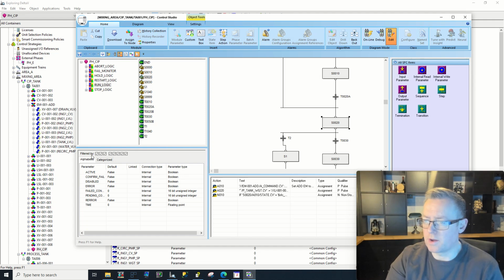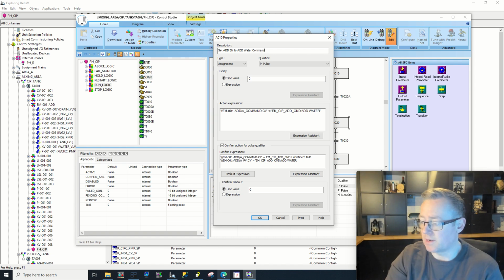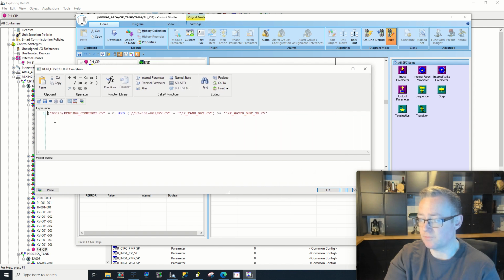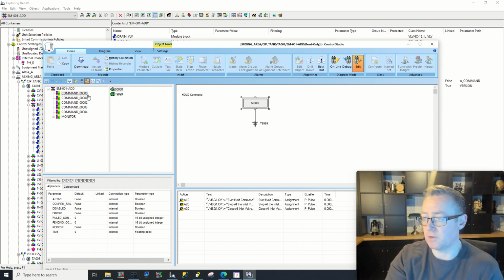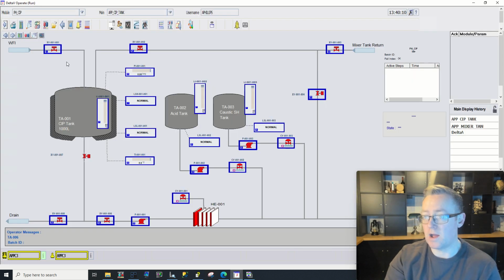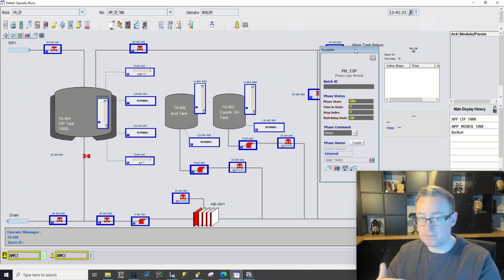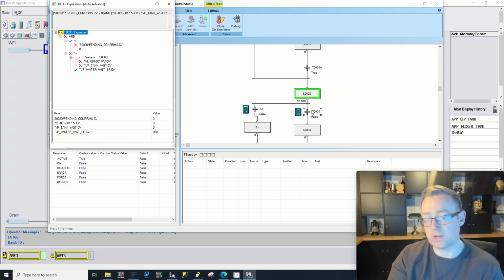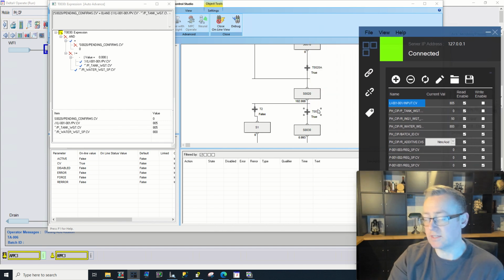DeltaV Clean in Place - Calling WFI addition Equipment module from a Phase in DeltaV - Part 4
The interaction of equipment module logic with control modules and Phase logic is the fundamental workload in a DCS project. A live example of calling an Equipment module in DeltaV from a Phase with recipe parameters is detailed.
Explaining these principles without live demonstrations can leave an audience in a difficult position especially when their efforts have not been in the development position before. An addition phase for a CIP system is used for the example.